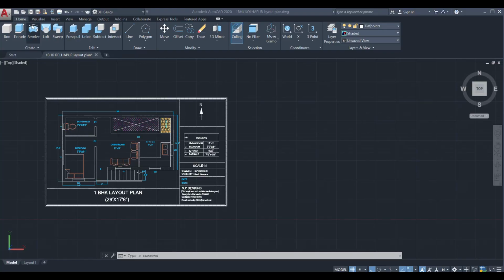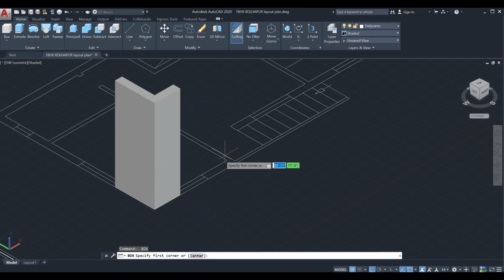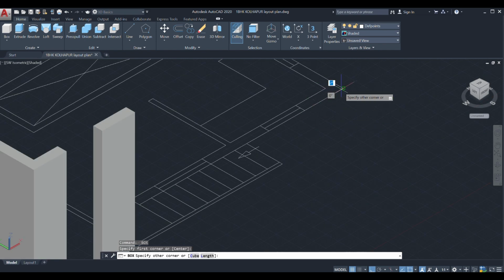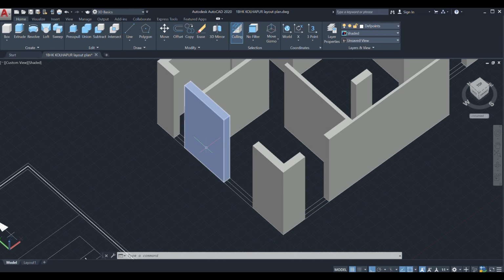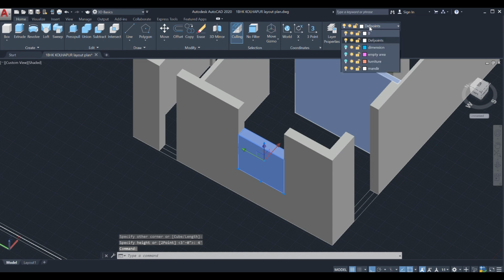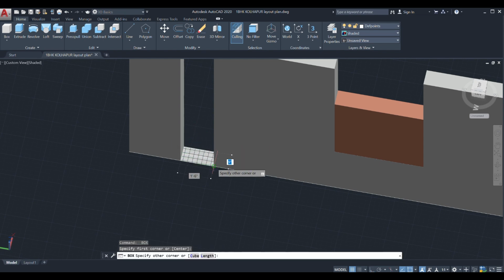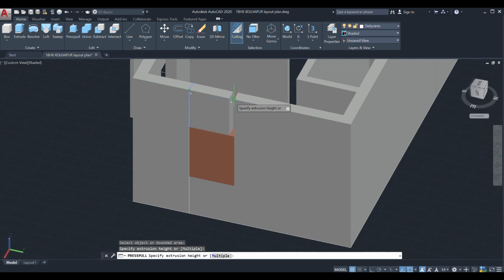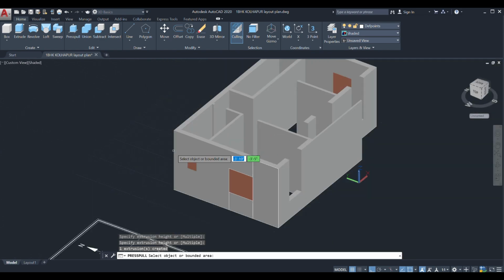AutoCAD 2d to 3d | AutoCAD 2d plan to 3d house| autocad 3d tutorial for beginners